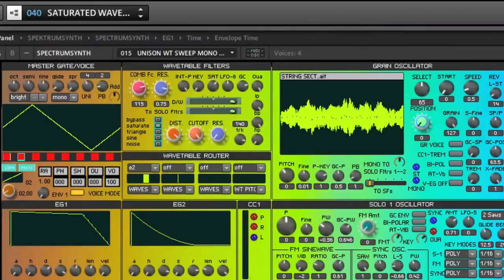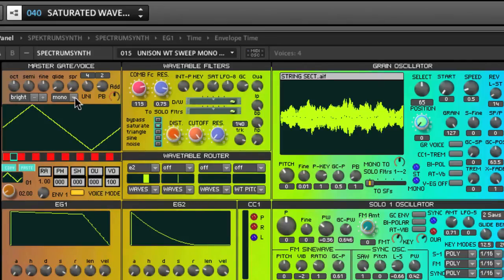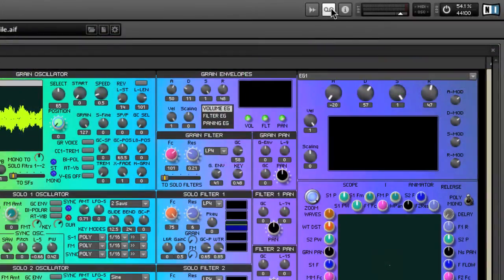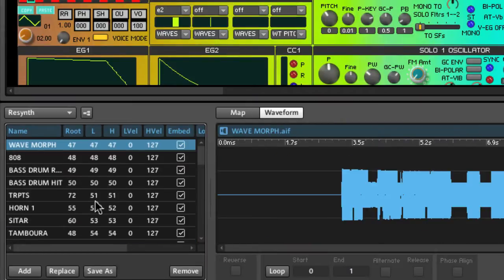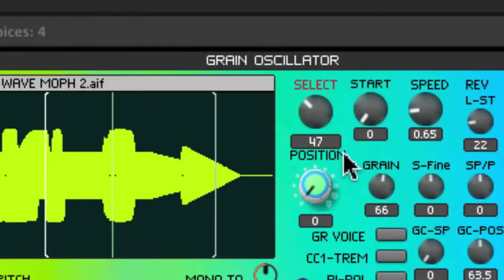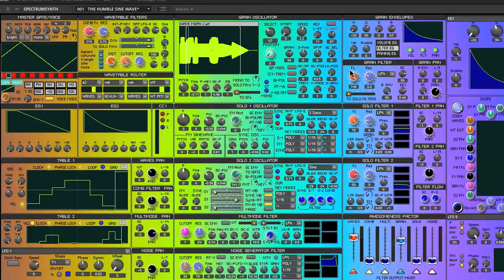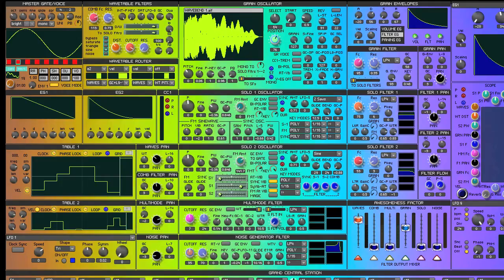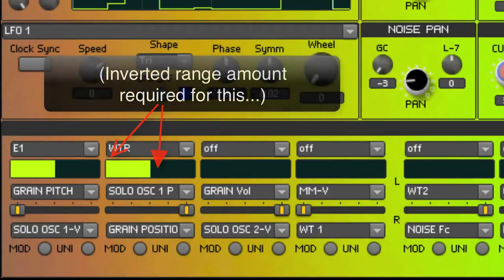Spektrumsynth Tutorial #6: Making New Sounds for the Grain Resynth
Spektrumsynth's granular synthesis section can greatly extend the possibilities of sound generation, with its independent time and pitch control. Stoke the sample table with your own custom stereo sounds, as shown in this video tutorial from Don Garbutt.